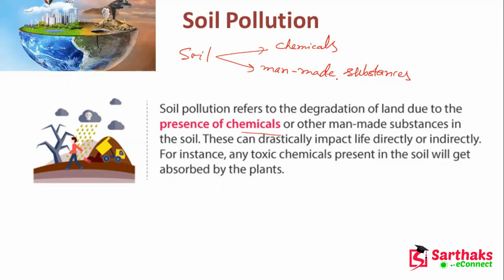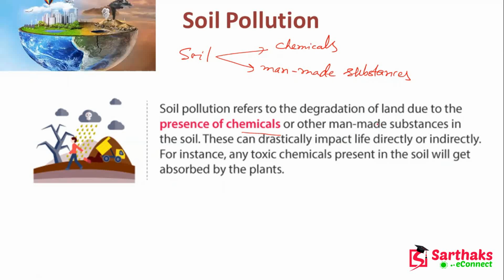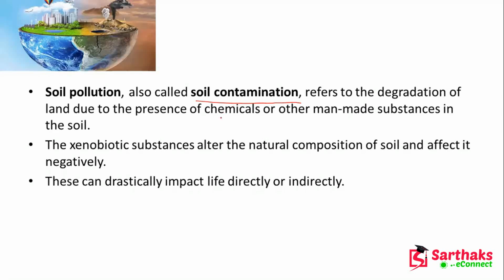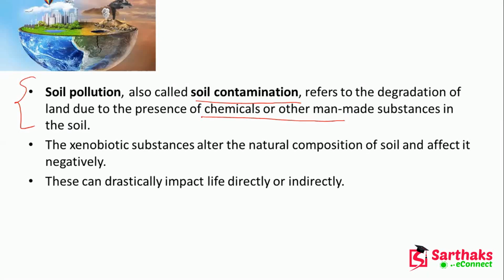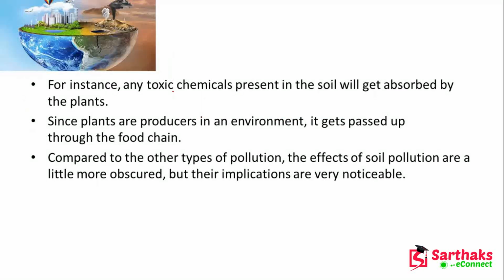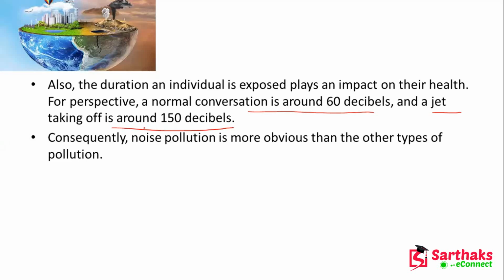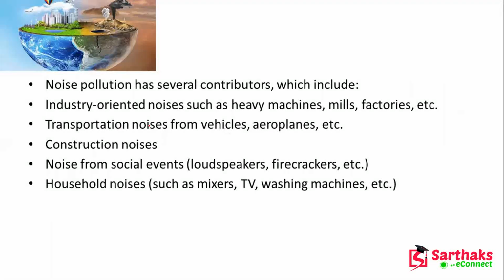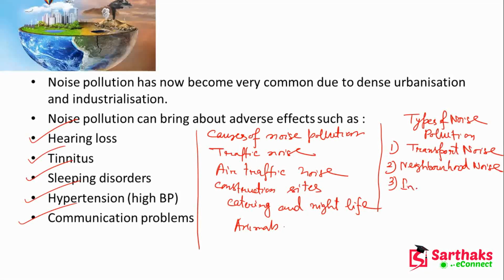Pollution of Air And Water L8 | NCERT Class 8 Science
✔️ Class: 8th
✔️ Subject: Science
✔️ Chapter: Pollution of Air And Water
✔️ Topic Name: Pollution of Air And Water Lecture 8

NCERT Class 8 Science Chapter : Pollution of Air And Water Lecture 8